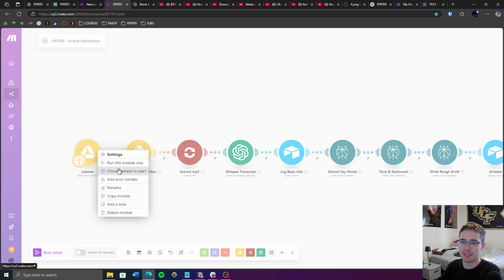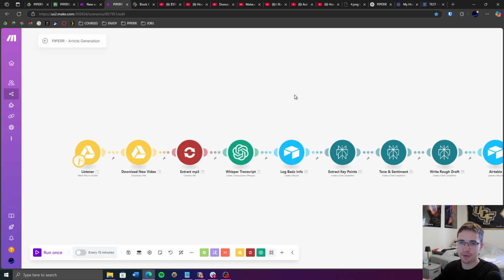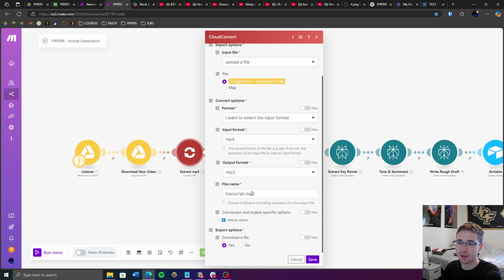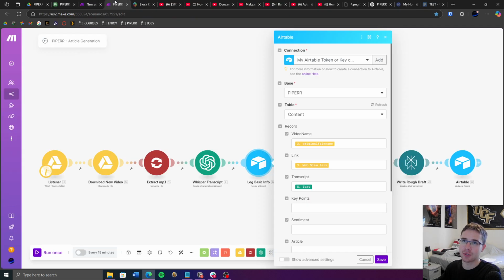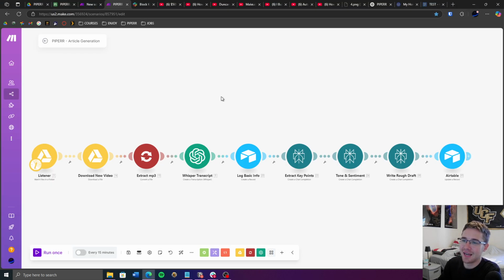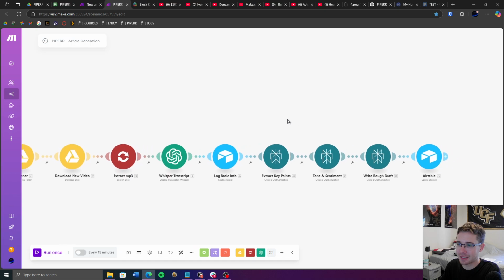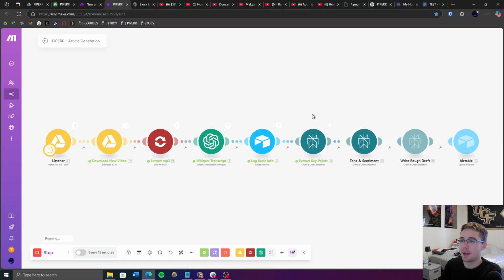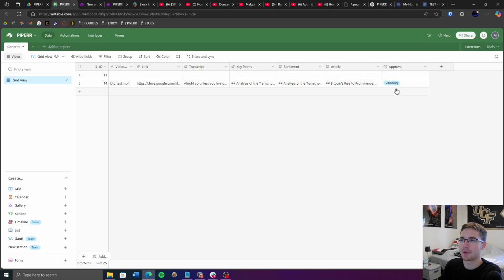Videos to Blog Posts & Email Newsletters Automatically Make Automation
The first of a few videos I want to release on creating content automation machines. More to come.

AI Automation